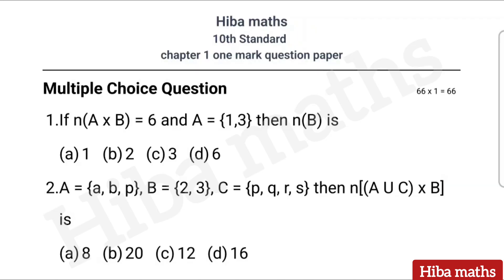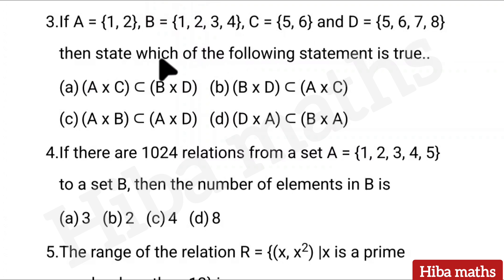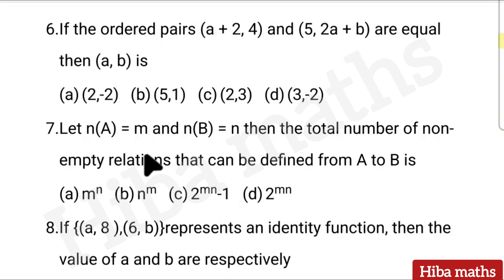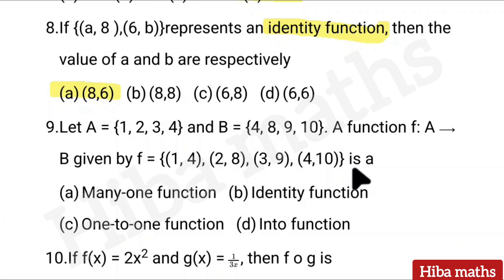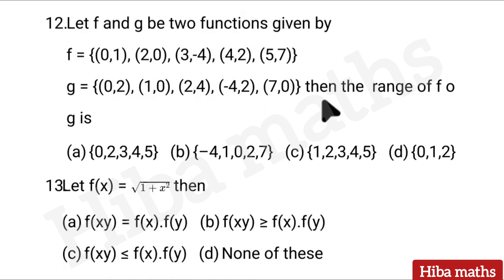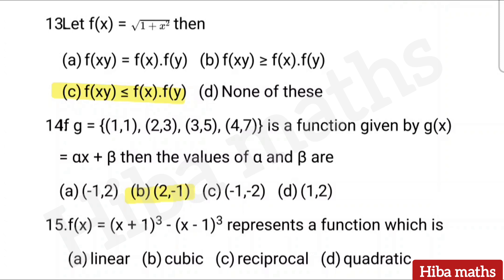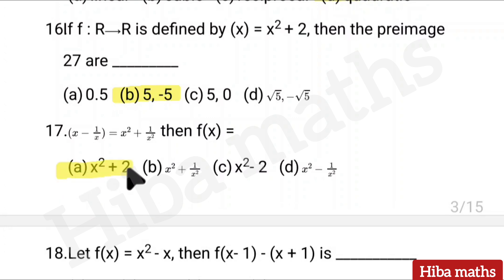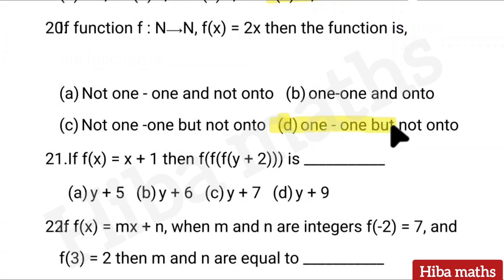10th maths one mark quiz questions part 1 chapter 1 public exam preparation hiba maths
10th maths one mark quiz questions part 1 chapter 1 public exam preparation hiba maths
10th maths chapter 1 one mark practice for public exam